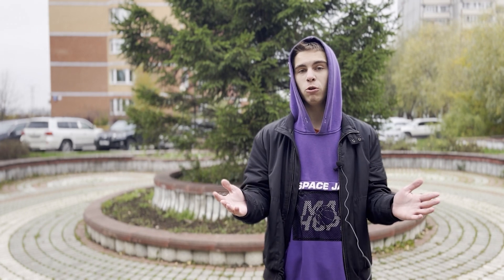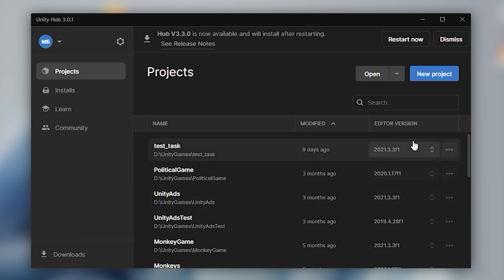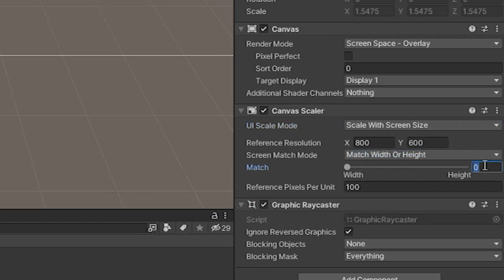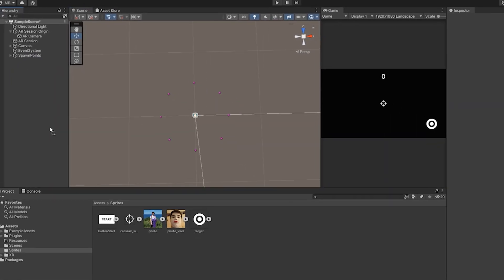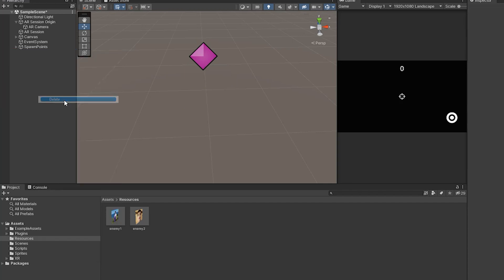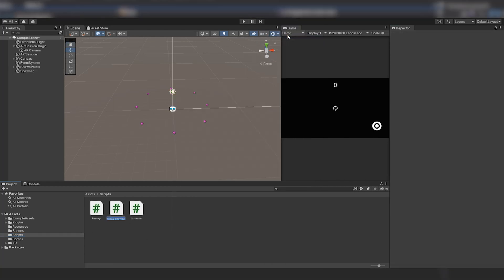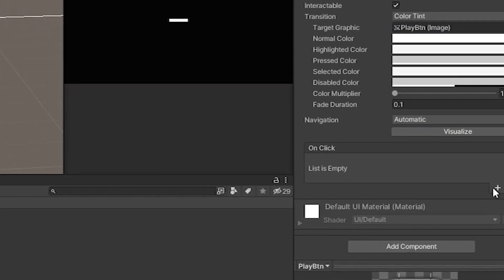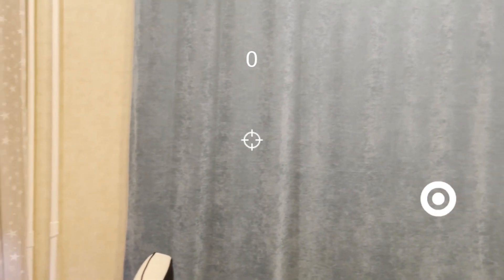Augmented Reality Game in Unity | AR-Shooter | Tutorial | 2022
Hello everyone A year ago, I made a video on how to create an augmented reality application on Unity using a plugin from Vuforia. Today I will show you how to create something cooler, namely an augmented reality game without using third-party services.
By the way, a year ago you told me that the tutorial was too fast! Did something happen to them?=)

---Chapters---
0:00 - Greeting
1:02 - Project creation
1:23 - Developing
4:35 - Building
5:15 - Gameplay and conclusion